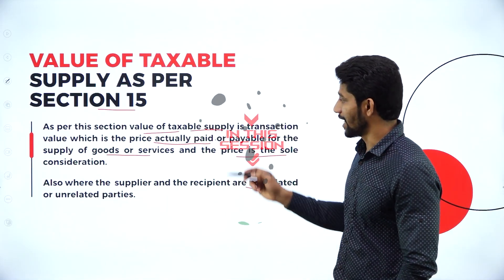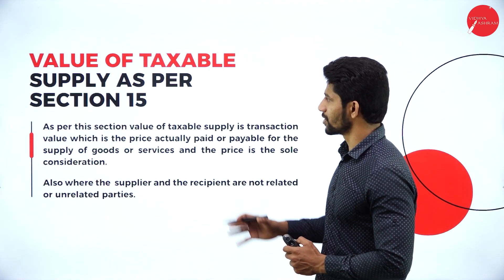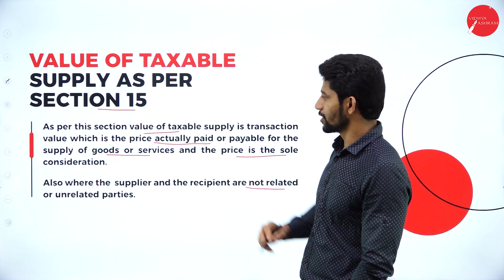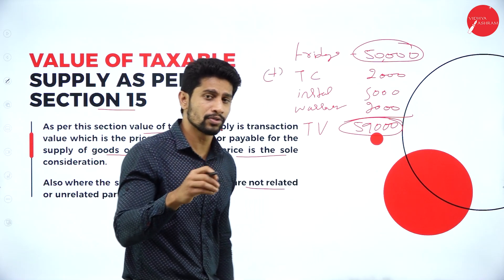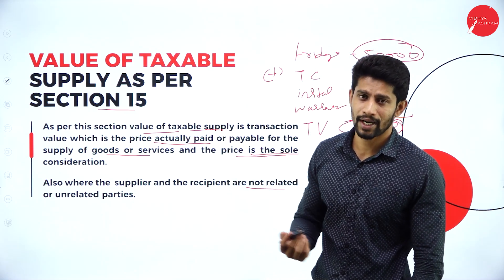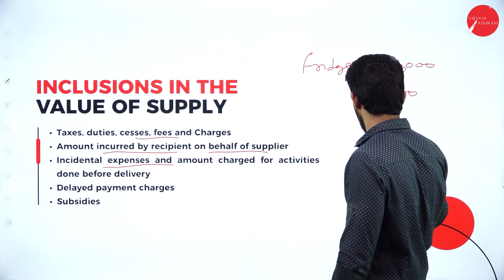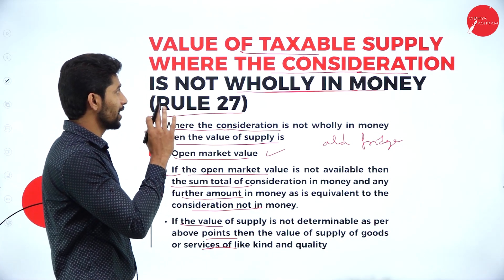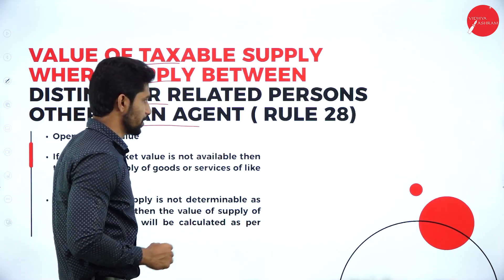DAY 12 | GST LAW & PRACTICE SYLLABUS | V SEM | B.COM | VALUATION OF GOODS AND SERVICES UNDER GST |L1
Course : B.COM
Semester : V SEM
Subject : GST LAW AND PRACTICE SYLLABUS
Chapter Name : VALUATION OF GOODS AND SERVICES UNDER GST
Lecture : 1